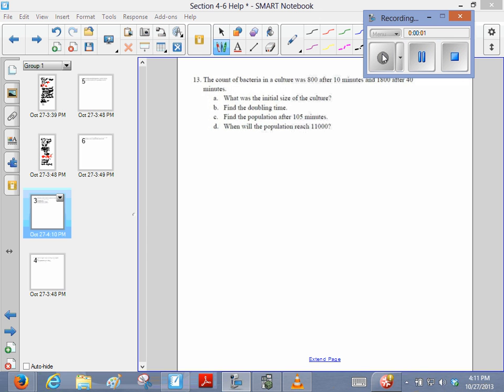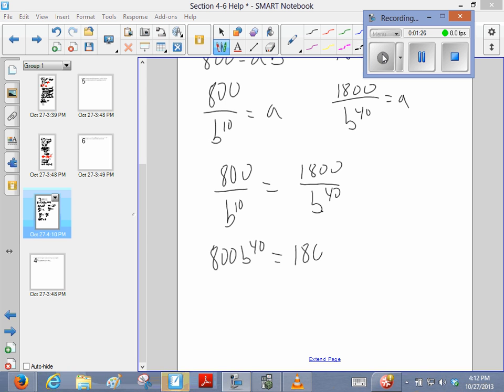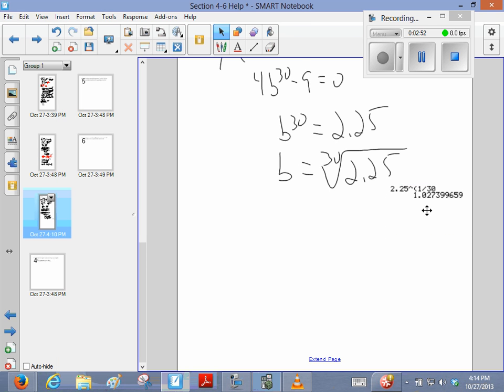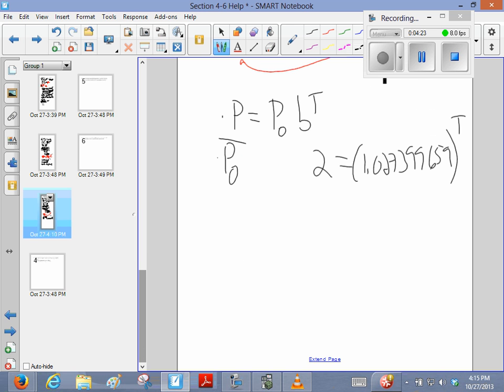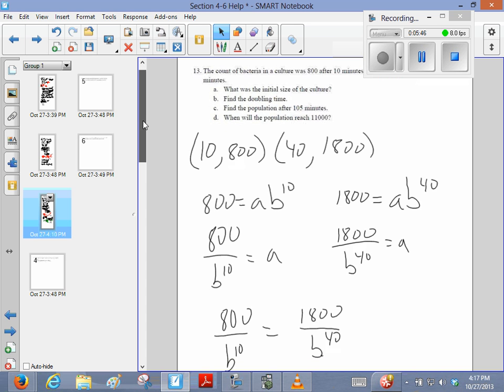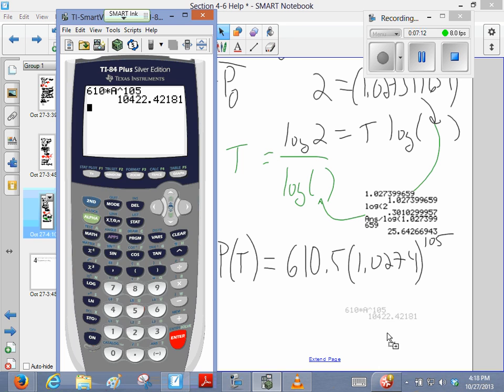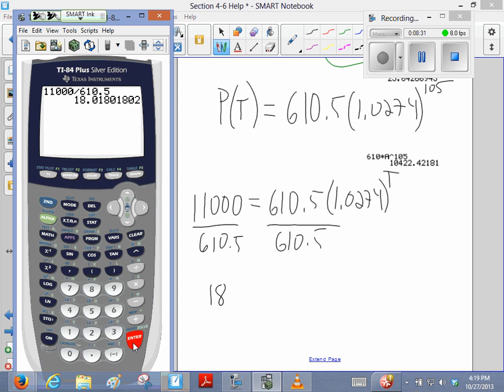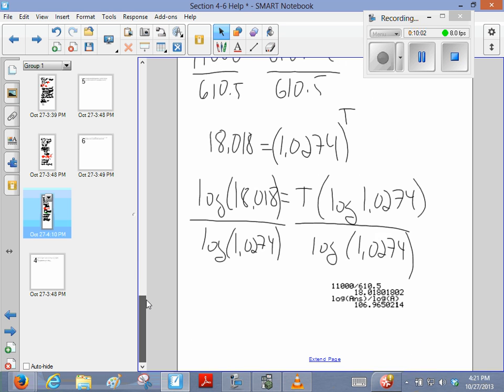Lippmann p 283 13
Bacterial Growth